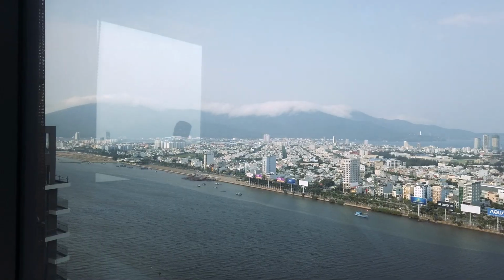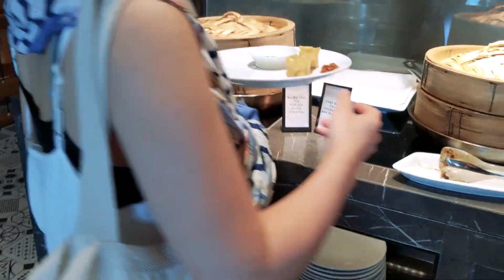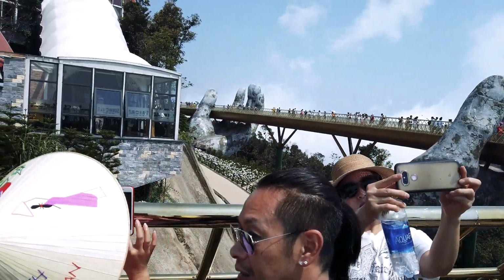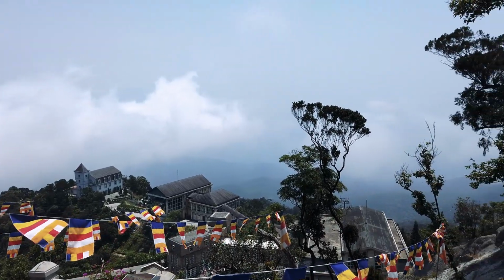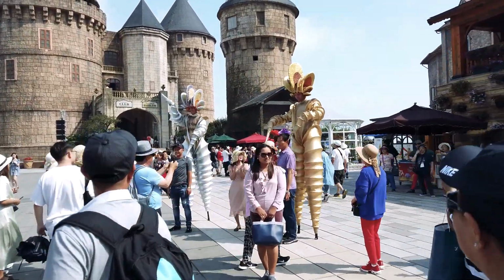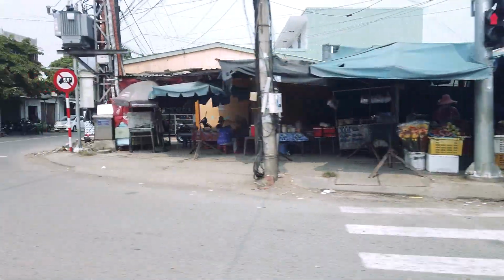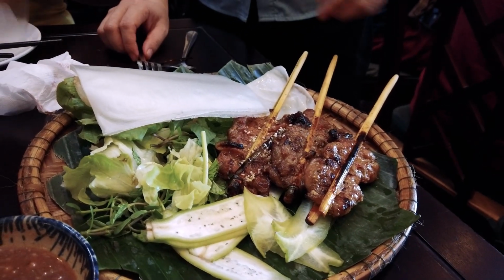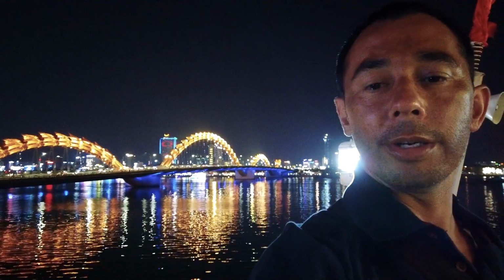Vietnam Vlog - Da Nang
Our third stop in our Vietnam experience... Da Nang!

Filmed in 2019 - Life, Covid, and Life kind of derailed getting this finished... apologies fam!